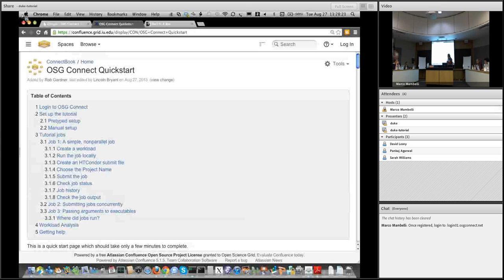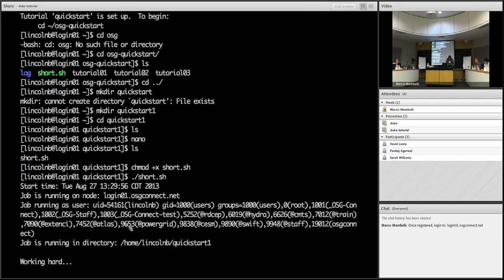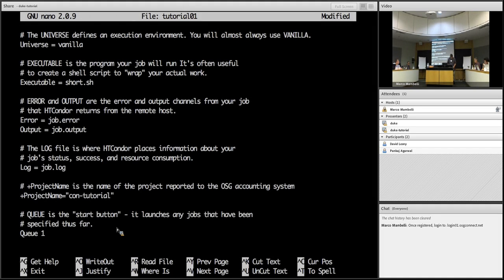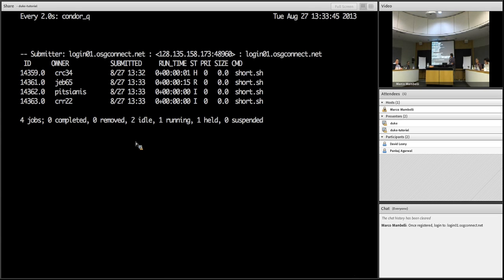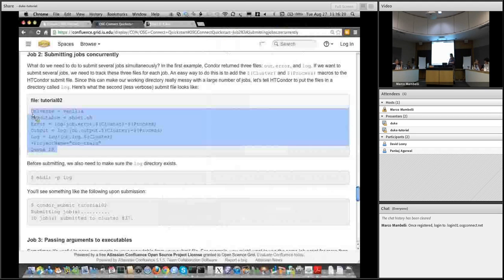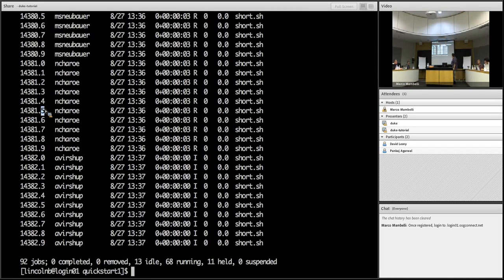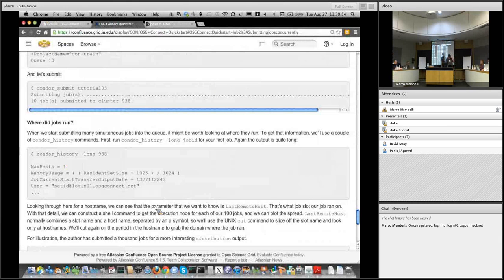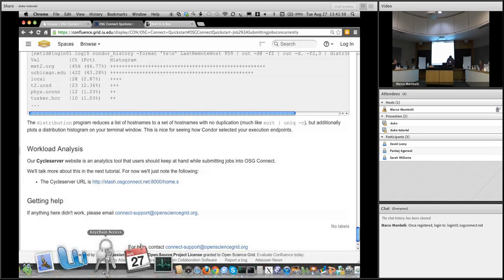OSG CIC WS: Connecting Science to Cycles and Data - 4 QuickStart to using OSG Connect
OSG Campus Infrastructures Community Workshop at Duke University: Connecting Science to Cycles and Data
"QuickStart to using OSG Connect " by Lincoln Bryant (University of Chicago)

Mats explains which applications are better candidates for High Throughput Computing with OSG Connect.

For the slides and the full workshop program you can go